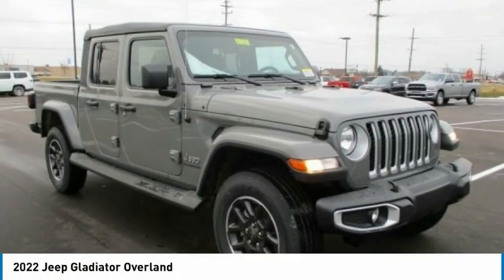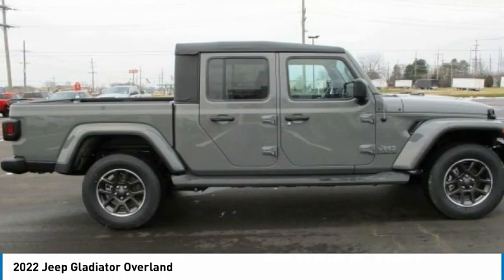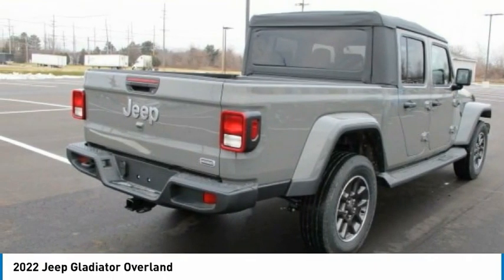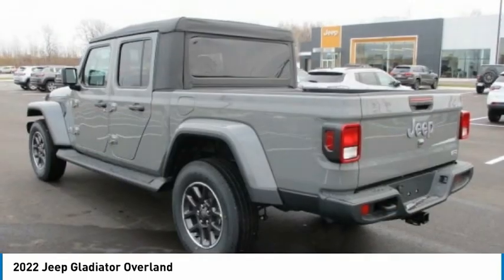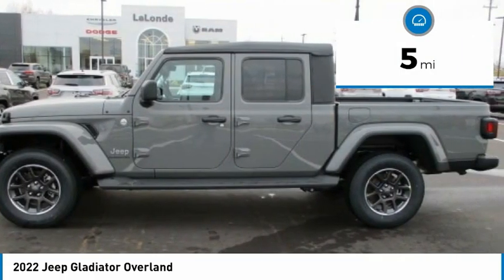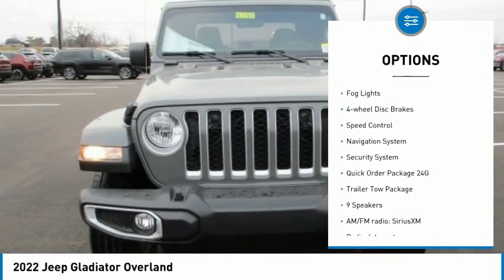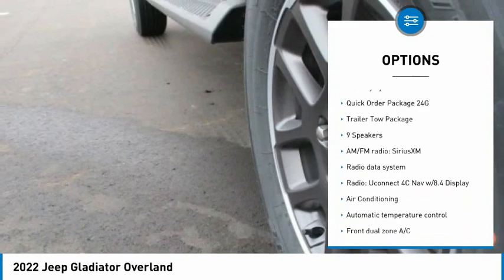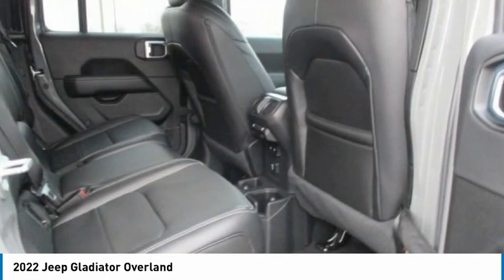2022 Jeep Gladiator Overland for Sale in Imlay City MI Stk# NGL001